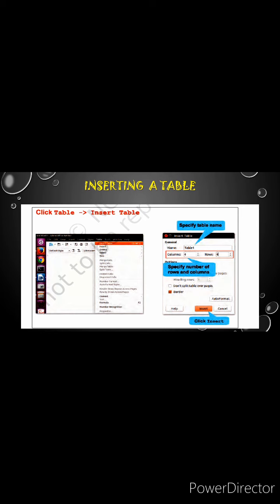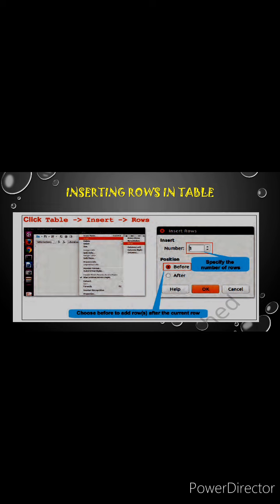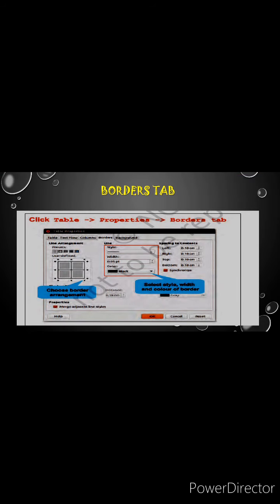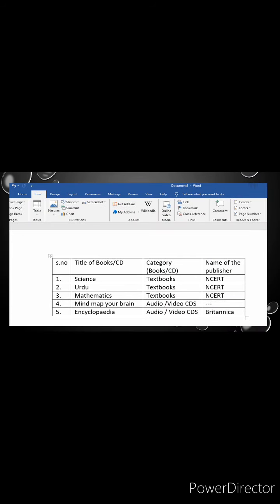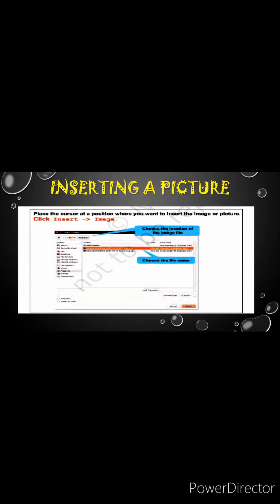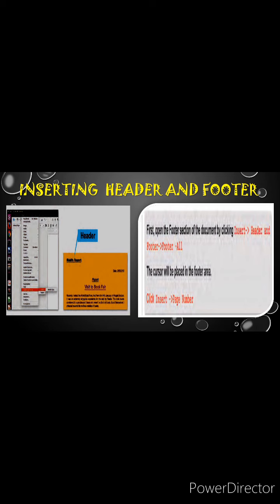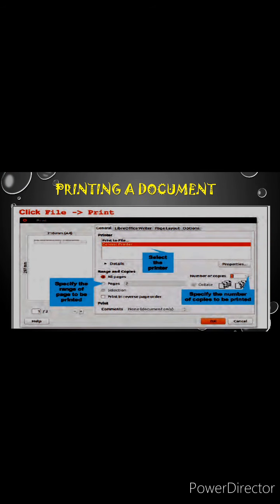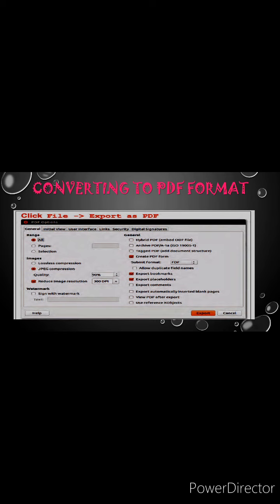Class - 9 ICT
Chapter - 2 creating textual communication